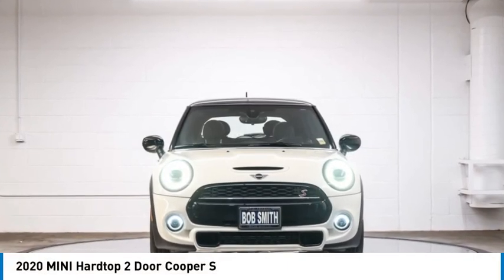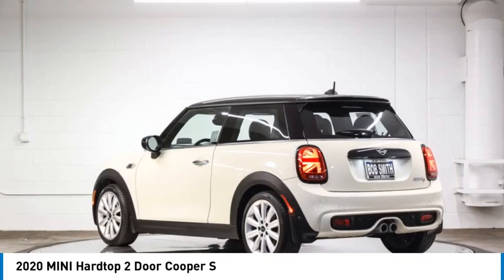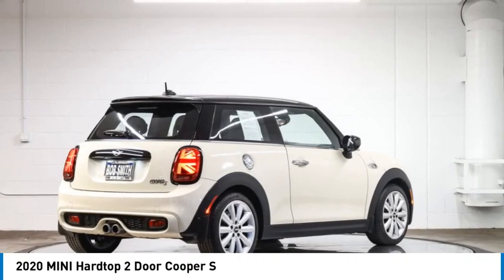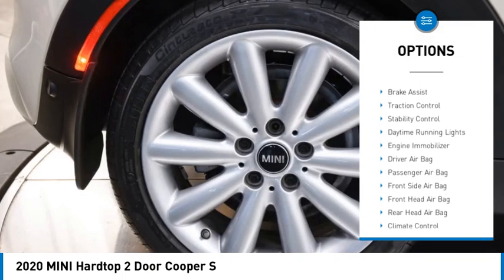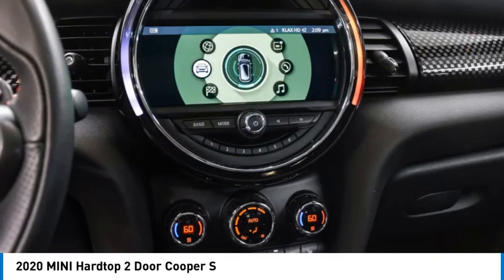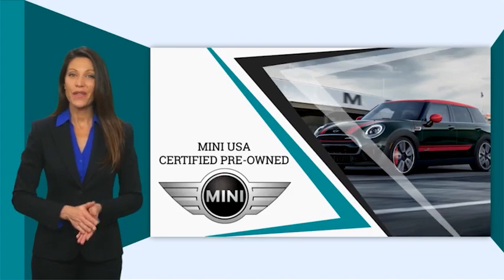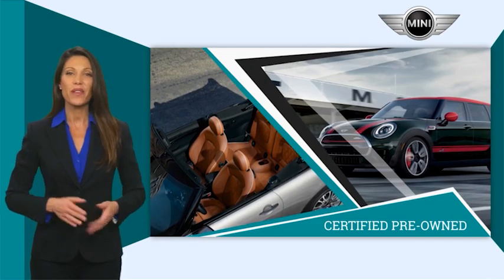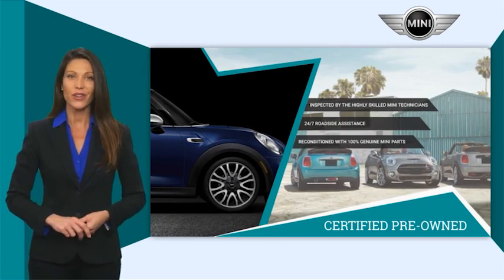2020 MINI Hardtop 2 Door L2M36157L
2020 MINI Hardtop 2 Door Cooper S

Cooper S trim  Pepper White exterior and MINI Yours Leather Lounge Blk interior. MINI Certified  GREAT MILES 15 547! EPA 35 MPG Hwy/26 MPG City! Heated Seats  Sunroof  Onboard Communications System  Back-Up Camera  Turbo  iPod/MP3 Input  ICONIC TRIM  ALARM SYSTEM. CLICK ME!br /br /KEY FEATURES INCLUDEbr /Back-Up Camera  Turbocharged  iPod/MP3 Input  Onboard Communications System Rear Spoiler  Steering Wheel Controls  Electronic Stability Control  Heated Mirrors  Bucket Seats. br /br /OPTION PACKAGESbr /ICONIC TRIM MINI Yours Piano Black Illuminated Interior Style  LED Fog Lights  LED Headlights w/Cornering Lights  Storage Package  Heated Front Seats  Auto-Dimming Interior & Exterior Mirrors  Auto-Dimming Rearview Mirror  Comfort Access Keyless Entry  harman/kardon Premium Sound System  Chrome Line Interior  Power-Folding Mirrors  Wheels: 18  x 7.0  MINI Yours British Spoke 2-Tone  Style 999  Tires: 205/40R18  Panoramic Moonroof  Automatic Climate Control  SiriusXM Satellite Radio  Piano Black Exterior  MINI Head-Up Display  Touchscreen Navigation Package  ConnectedDrive Services  Media Display  Advanced Real-Time Traffic Information  Concierge Services  Apple CarPlay Compatibility  Remote Services  MINI Navigation  MINI Connected XL  Wireless Charging  ALARM SYSTEM. br /br /EXPERTS RAVEbr /Comprehensive Inspection by MINI technicians  and only factory-authorized parts are used for repairs  24/7 Roadside Assistance is included for the duration of the Certified warranty br /br /BUY FROM AN AWARD WINNING DEALERbr /Bob Smith MINI is one of the premier MINI dealerships in the country. Our commitment to customer service at our MINI dealership serving Los Angeles is second to none. We have a full inventory of new MINI and pre-owned MINI cars  as well as a full inventory of pre-owned vehicles from a variety of makes. Be sure to check our inventory often as we are constantly getting new stock! Bob Smith MINI offers one of the most comprehensive MINI parts and service departments in the automotive industry. br /br /Horsepower calculations based on trim engine configuration. Fuel economy calculations based on original manufacturer data for trim engine configuration. Please confirm the accuracy of the included equipment by calling us prior to purchase. br /